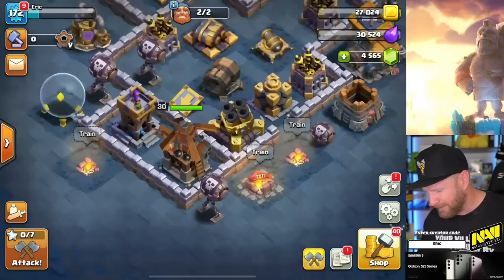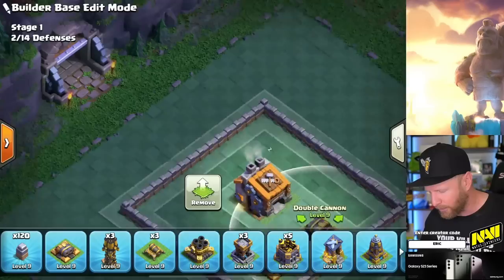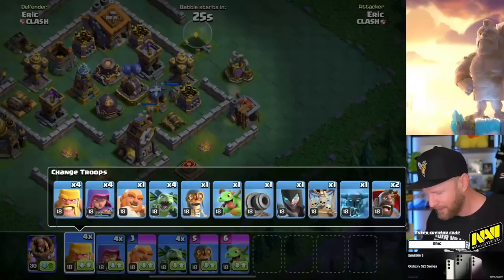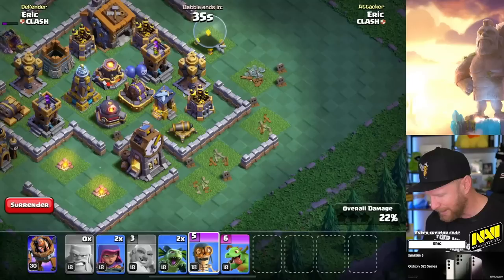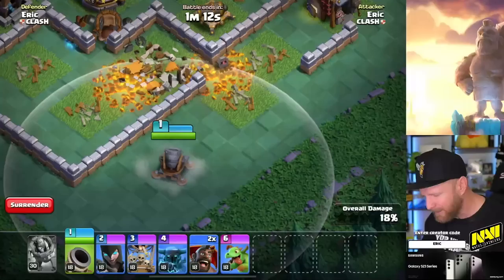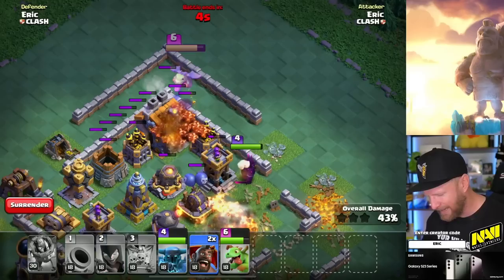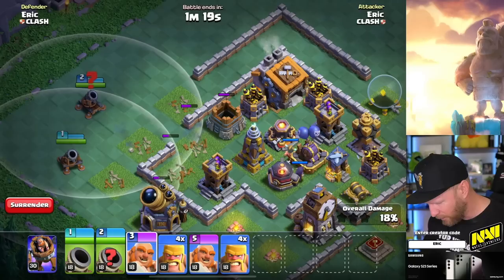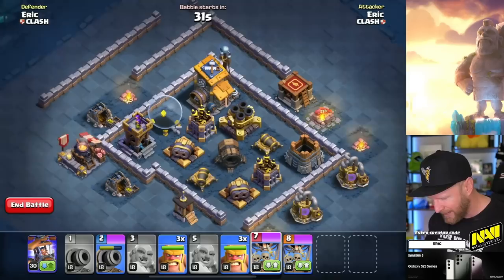NEW HERO and EVERY TROOP REWORKED coming in Builder Base 2.0 | Clash of Clans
Clash of Clans | Builder Base 2.0 Update Sneak Peak 1